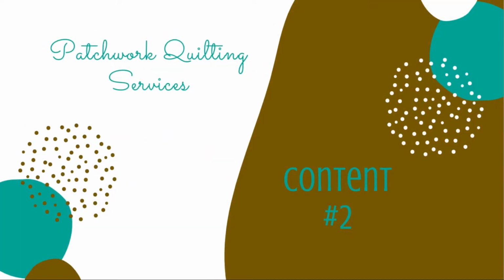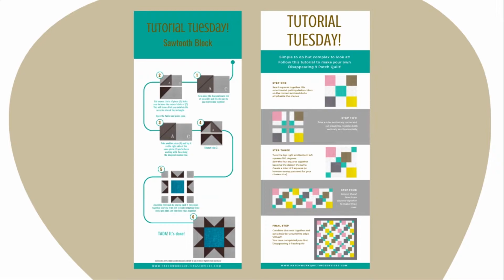Final Presentation for Content Marketing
Overview of class content created in 2020